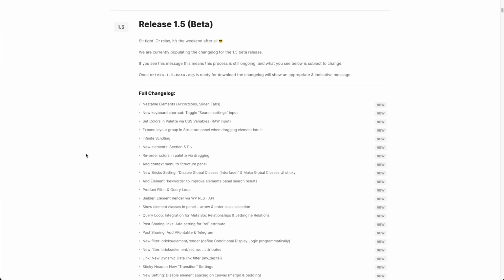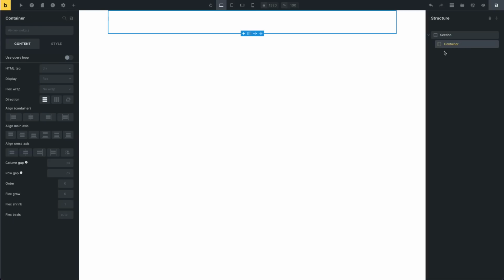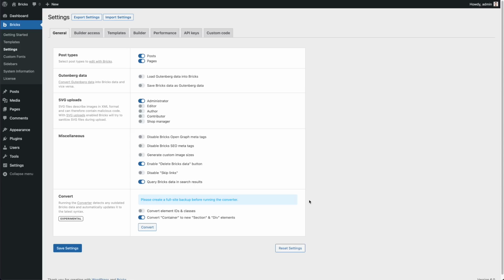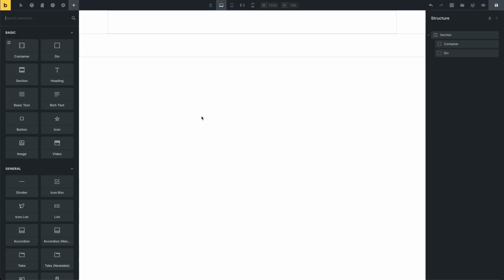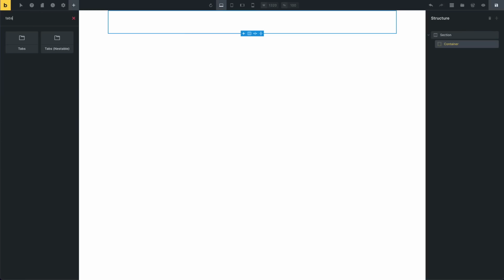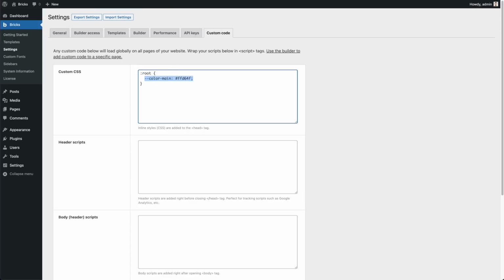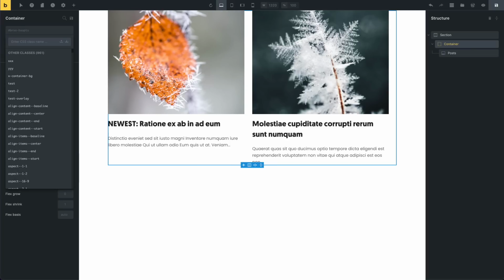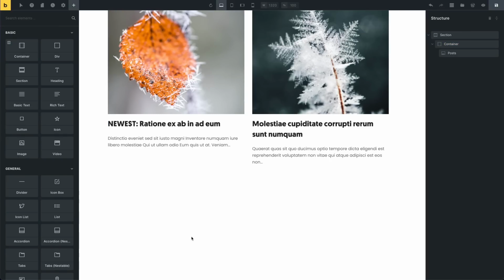Bricks 1.5 (beta) - New Section & Div element; Nestable elements (Accordion, Slider, Tabs)